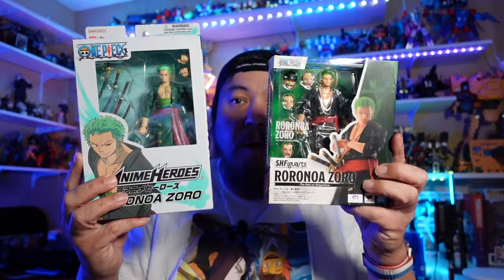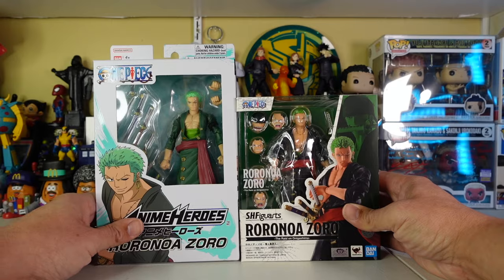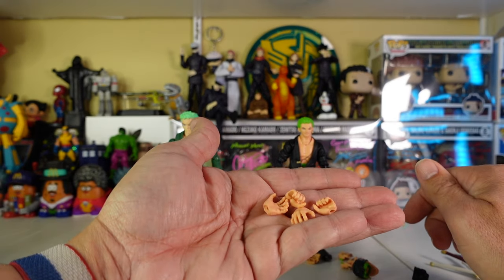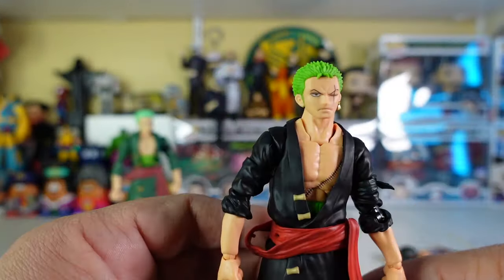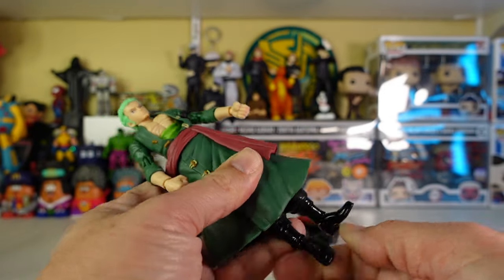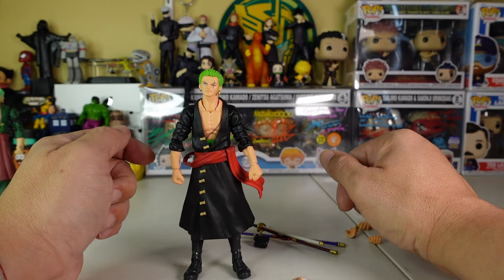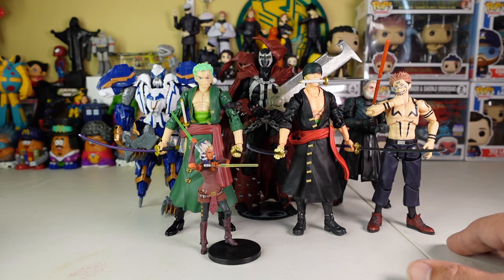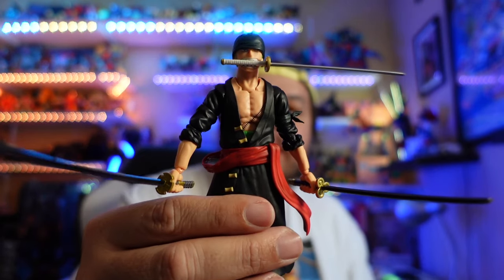Roronoa Zoro Battle! Anime Heroes vs SH Figuarts from One Piece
It's a Roronoa Zoro Battle! Anime Heroes vs SH Figuarts from One Piece

I just started getting into One Piece (I know I am late to the game) but I am loving it.  We look at Roronoa Zoro from Anime Heroes and SH Figuarts and see which figure is for who and which is the One Piece you should have in your collection

00:00 Introduction
01:54 The Packaging
04:48 Unboxing
05:15 First thoughts and Box Contents
12:55 Anime Heroes Articulation
14:51 SH Figuarts Articulation
18:49 Comparisons with other figures
21:19 Final Thoughts
25:04 Figure Showcase